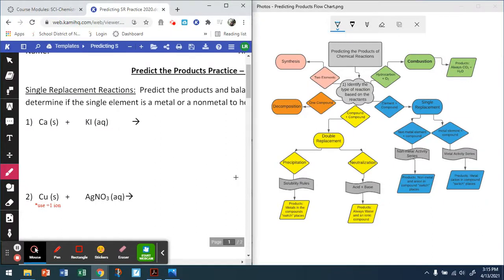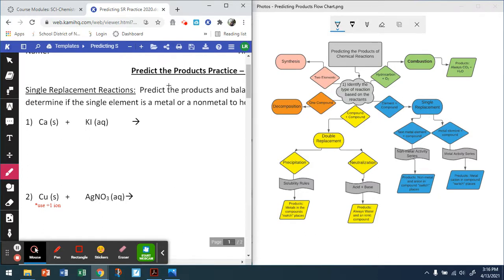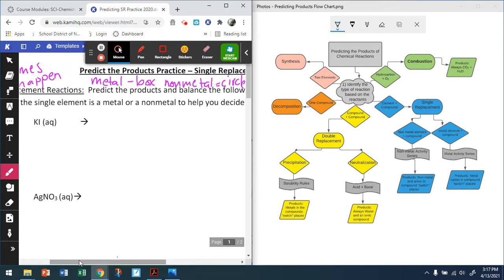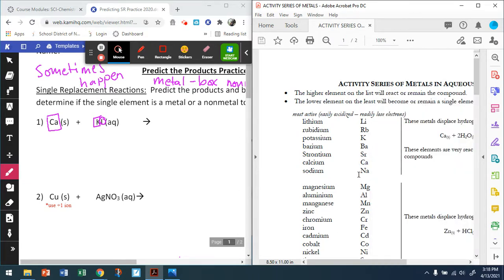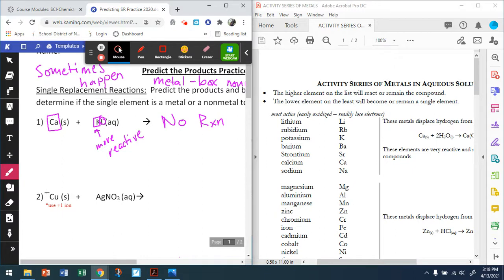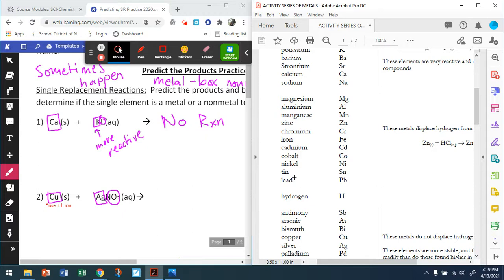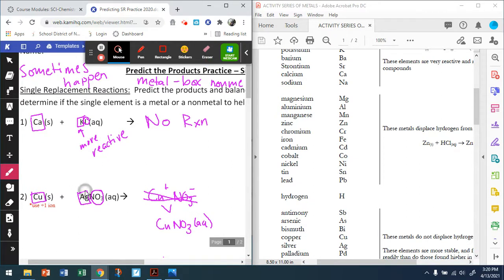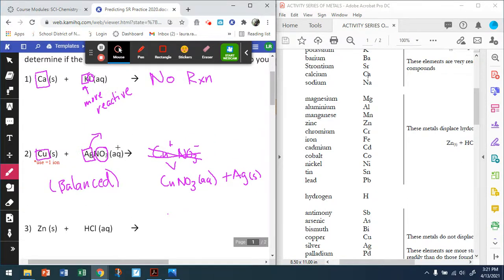Single Replacement Worksheet Examples